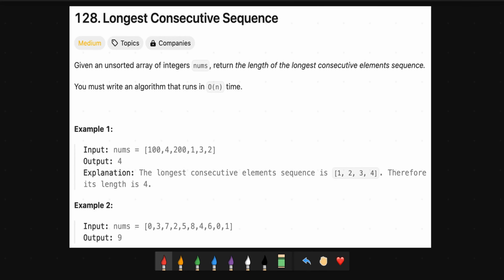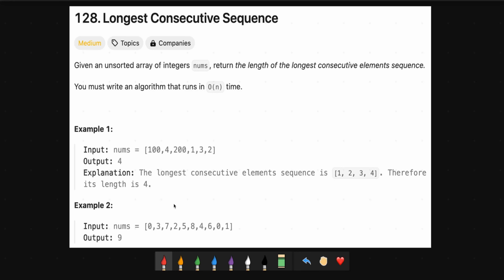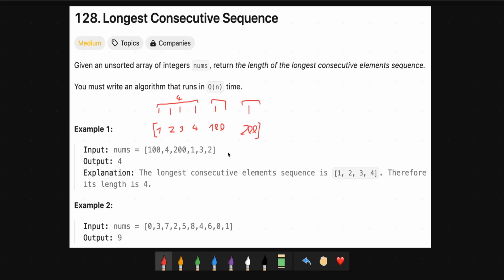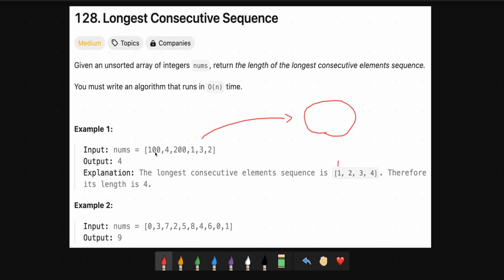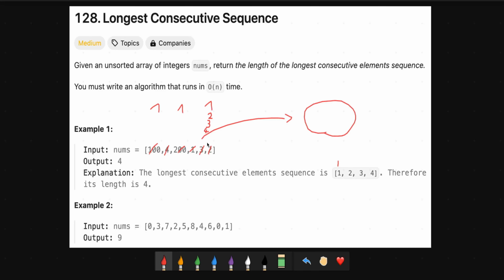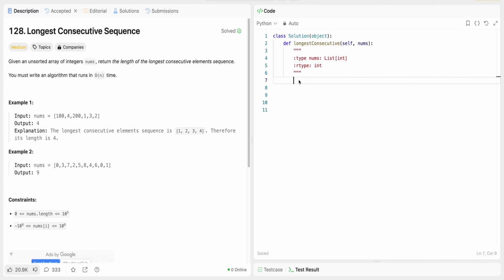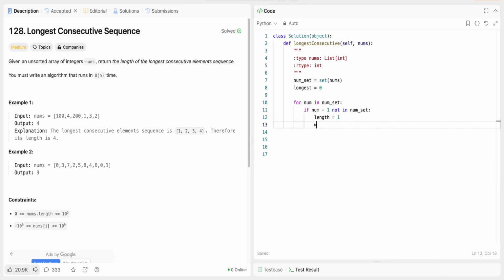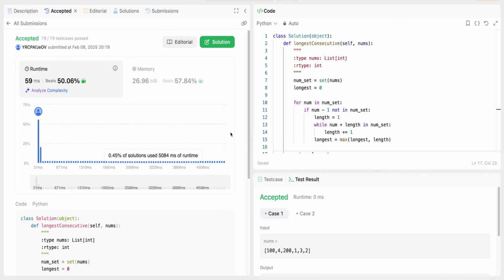LeetCode 128: Longest Consecutive Sequence | Fastest O(n) Solution Explained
LeetCode 128: Longest Consecutive Sequence – a must-know problem for coding interviews. In this video, we break down the problem, compare brute force and optimized solutions, and implement it in Python.

What You'll Learn:
- Clear explanation of the problem
- Brute force vs optimized O(n) set approach